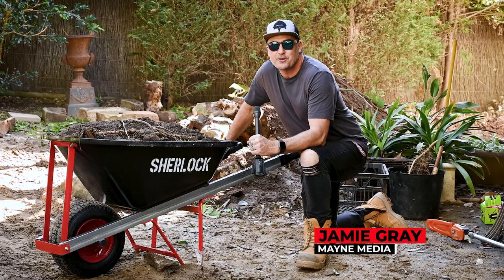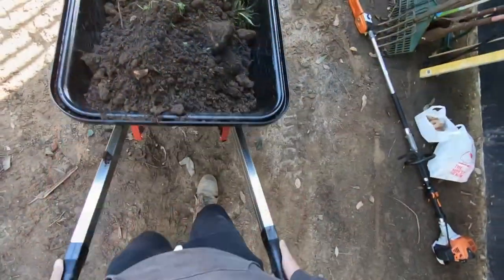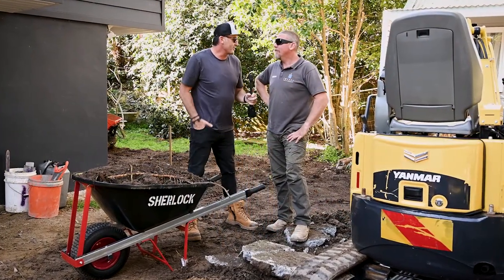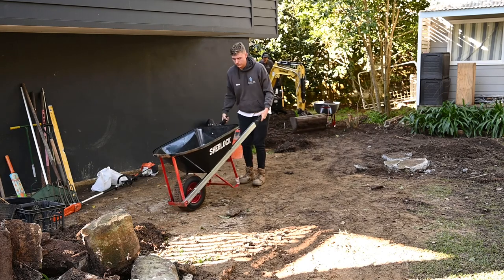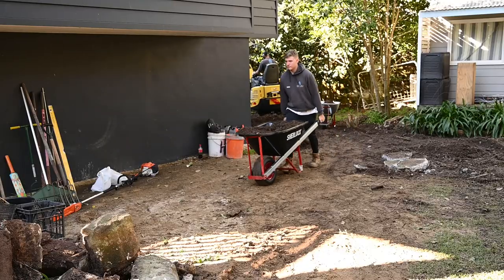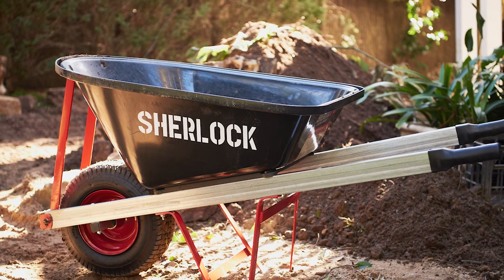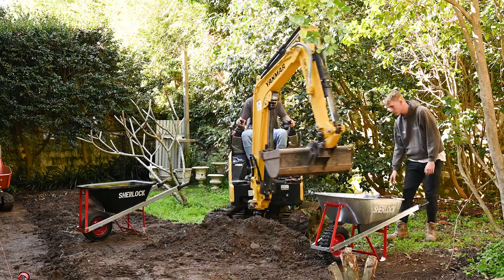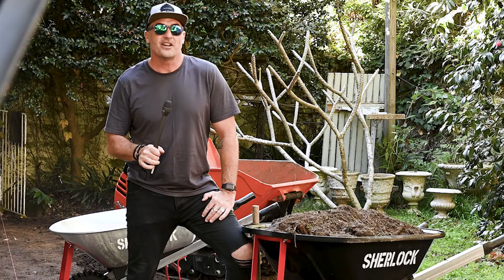Sherlock Trade Tough 100L Premium Poly Wheelbarrow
The trusted wheelbarrow has been the saviour of many a tradie, labourer and home handyman over the years. As tradies’ requirements have evolved, so has the range and features of the wheelbarrow, and there’s no more trusted and evolved wheelbarrow on Australian worksites than Sherlock. Check out this Tradie Tough Test video for full review which is also featured in WTW Aug/Sep 2020 issue.